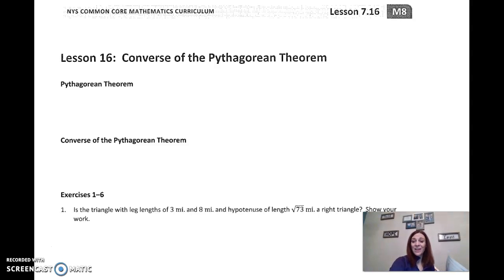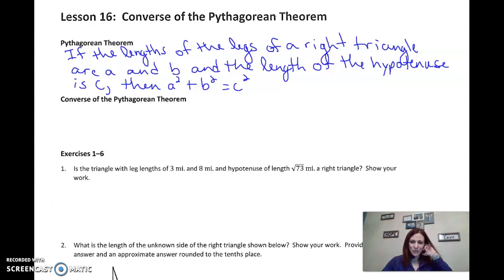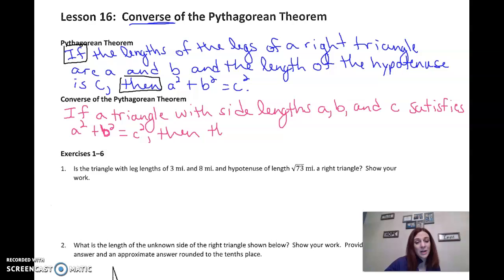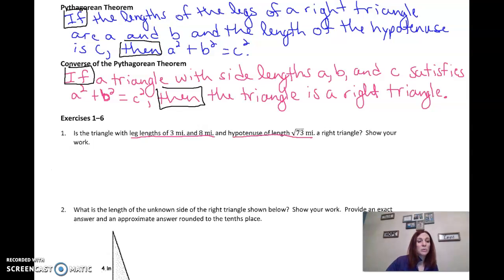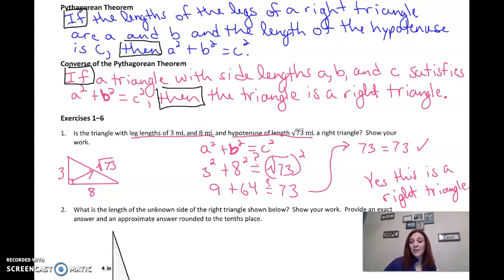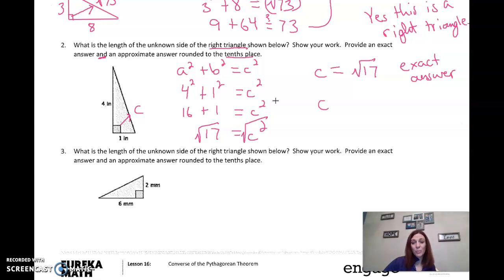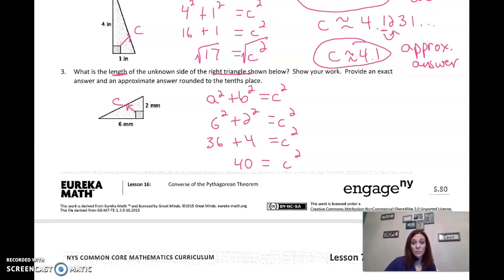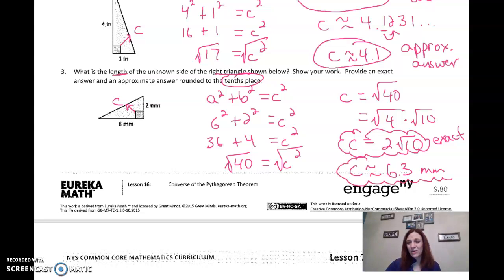M8 Lesson 7.16 Converse of the Pythagorean Theorem (1)